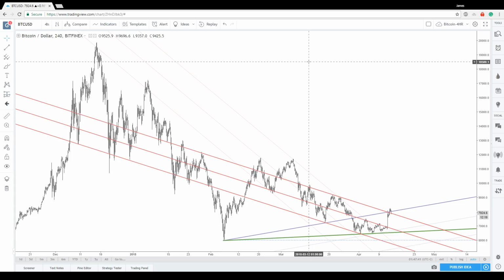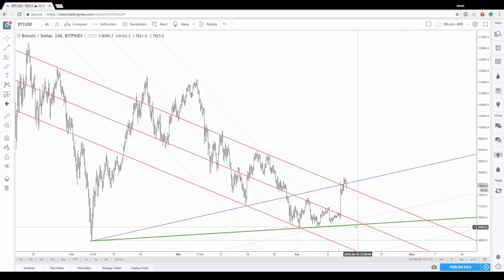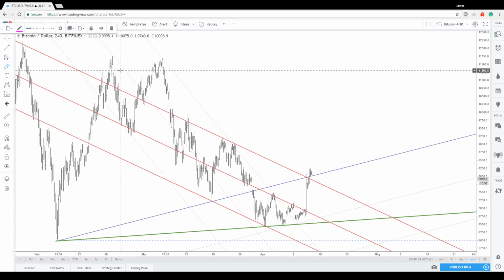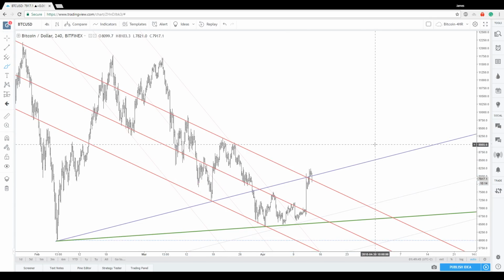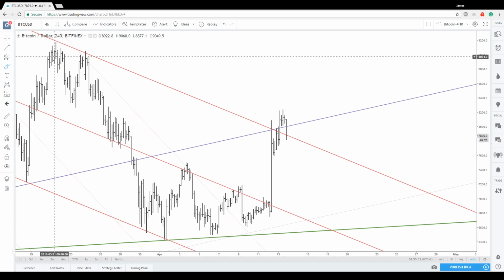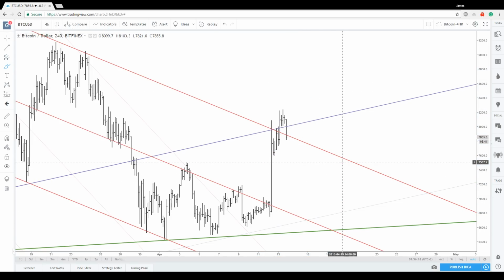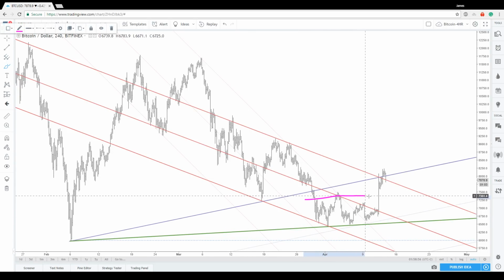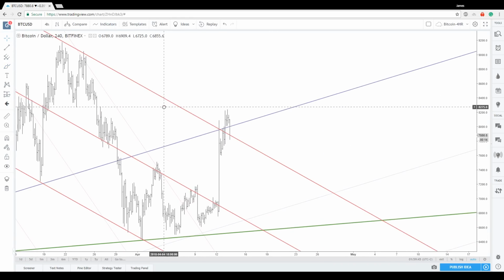Bitcoin Chart Analysis April 13 2018 - Is This The Bottom? Why I am Not Convinced Yet.